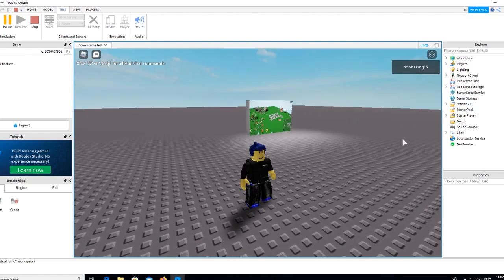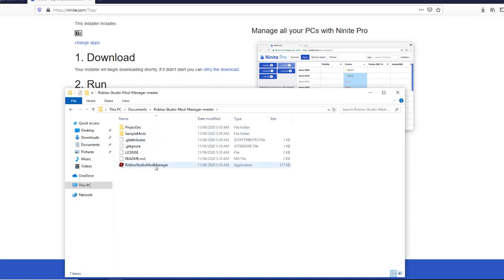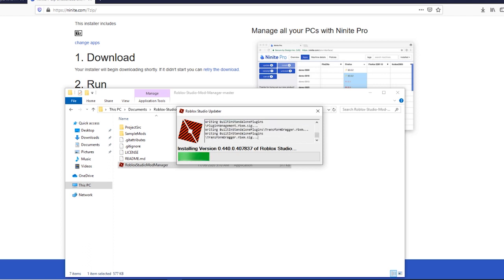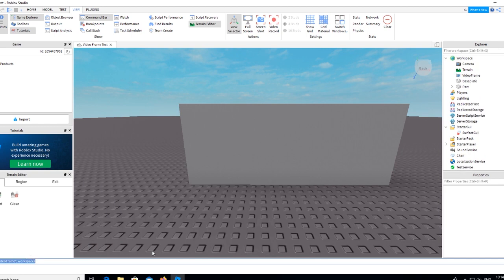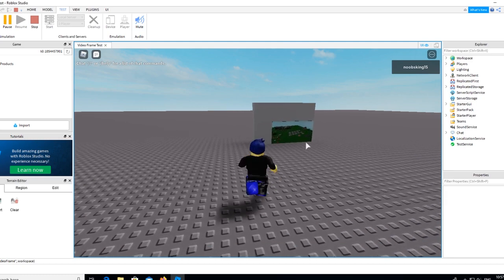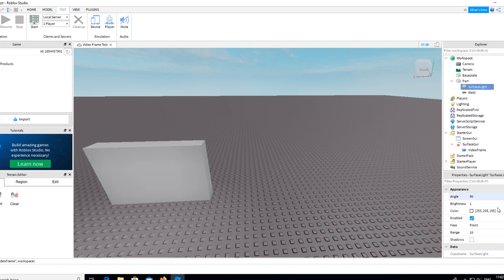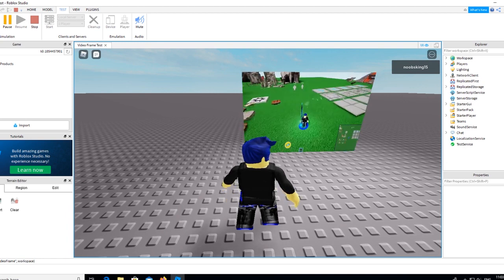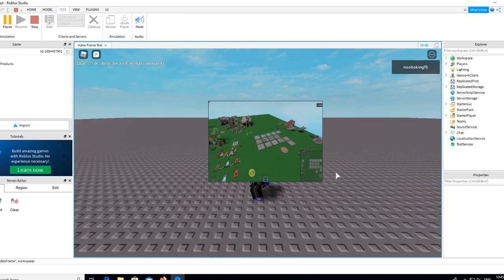Roblox Studio Video Frames Tutorial - Video Frame & Playing Video on a GUI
In this Roblox Studio Video Frames Tutorial, I am showing you how you can install a mod in Roblox Studio and play Video’s on either a Surface GUI or a Screen GUI!

Using a Video Frame in Roblox Studio I managed to display and play a video on a Surface GUI and Screen GUI. If you were thinking of trying this and didn’t want to install a mod to do it, then just watch my video to see how it works!

I quickly show all the steps, and as I said I got it working on a Surface GUI (part) and also a Screen GUI as well. The studio was a bit laggy when I was moving but the video played really good on the Screen GUI, and took about 20 seconds on the surface GUI before it played perfectly. The sound quality was also good, however I recorded the volume too low so it doesn't show that in this Tutorial!

I am really excited about this update from Roblox and hope they release Video frames to Roblox Studio soon, obviously this is still in testing phases. But has a ton on uses such as, Video tutorials, Youtuber’s can promote themselves in a game? Maybe you could watch your favorite youtuber’s latest video? And other promoting stuff! I think it’s great and will open up a lot of new ideas for game development.

and install as shown in my Tutorial video.

Shoot out to clone trooper1019 and here is a written guide for this tutorial